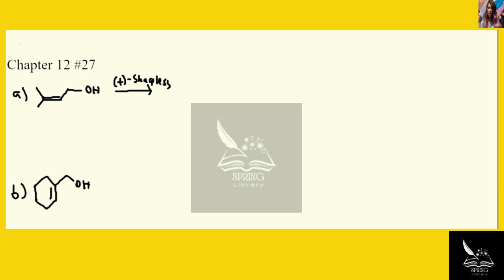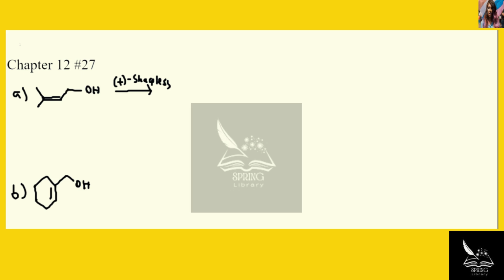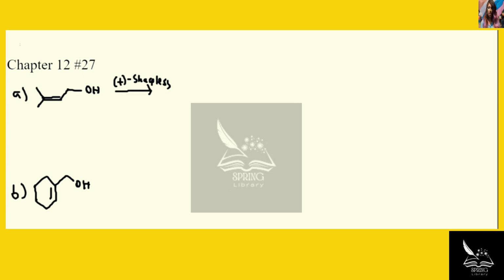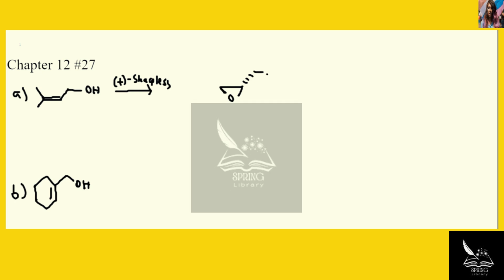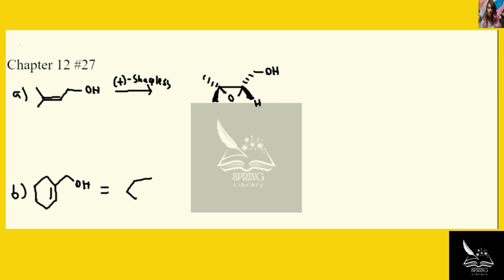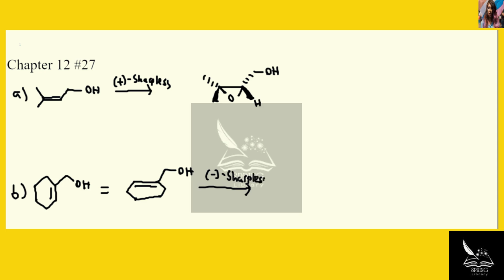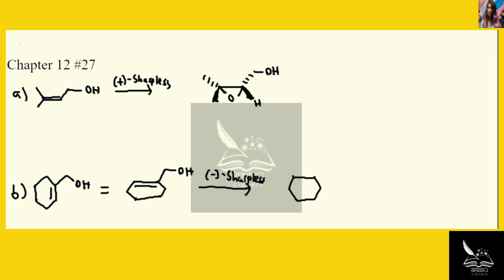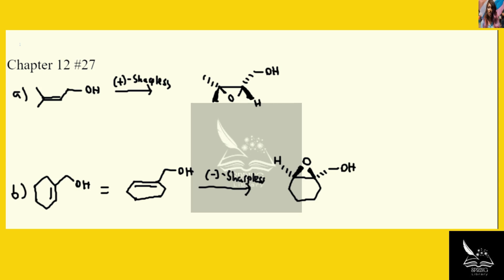[Chemistry] Draw the products of each Sharpless epoxidation.